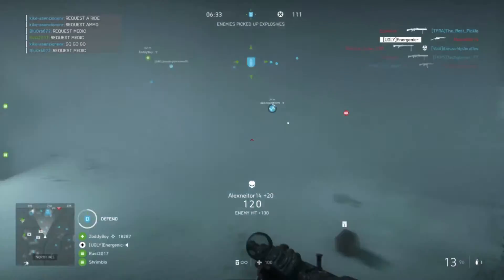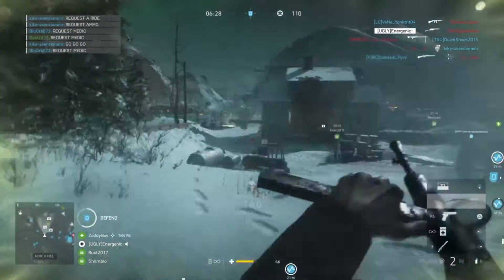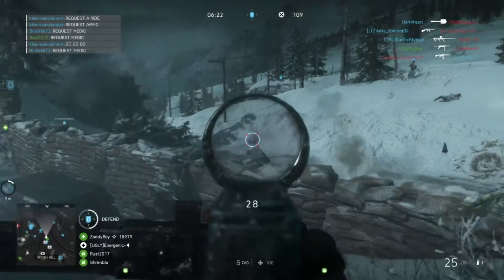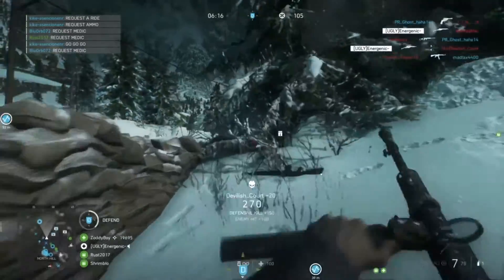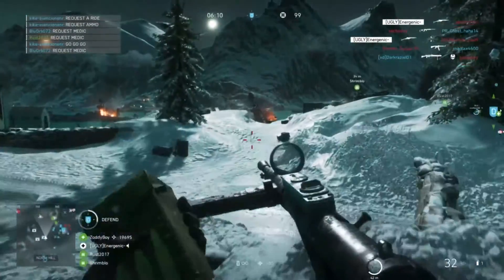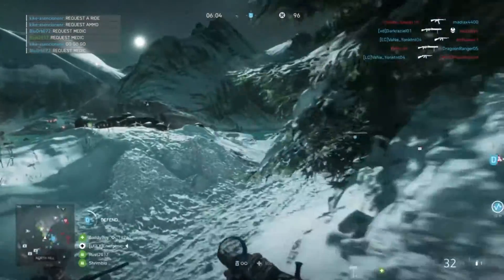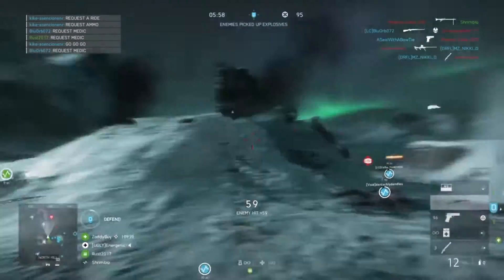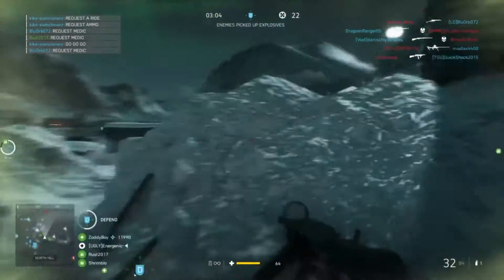Battlefield 5: Why The Sten Is The Best Medic Weapon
Yoo! In this video I give my opinion of the sten. I love this gun and it is the one I use the most.